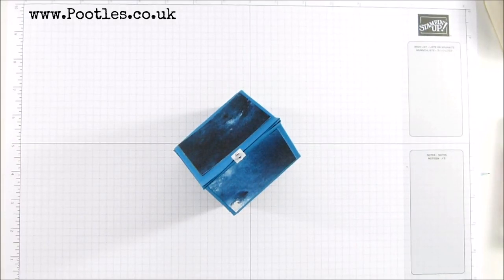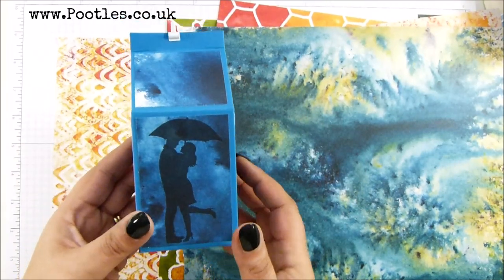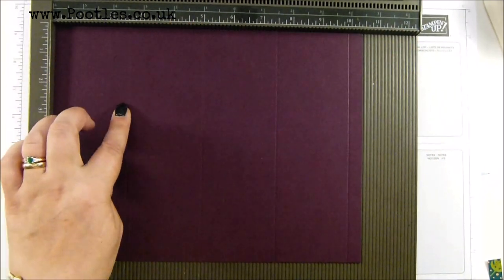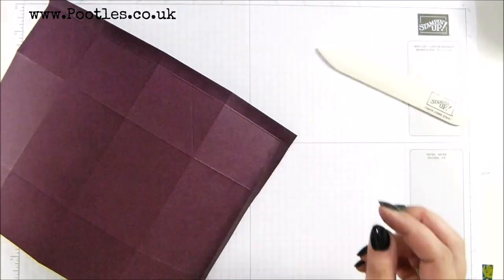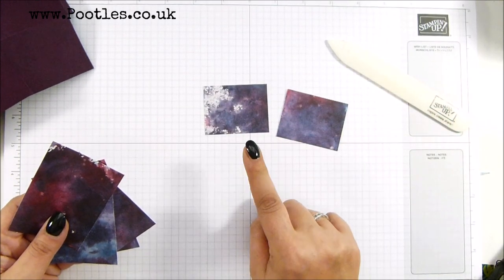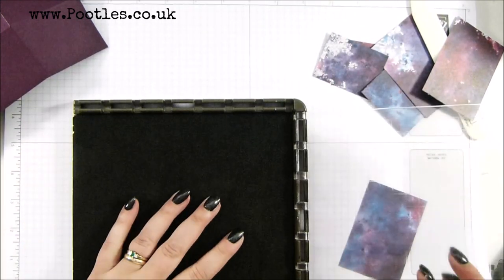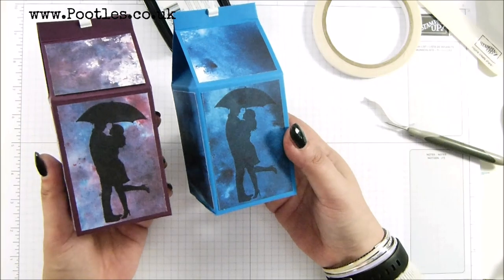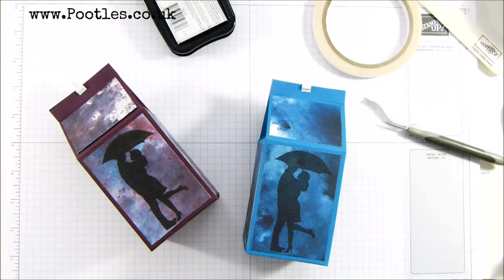Silhouette Scene Milk Carton Tutorial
SUPPLY LIST